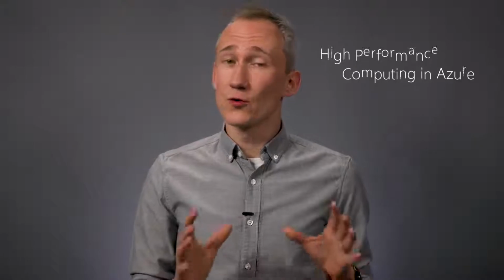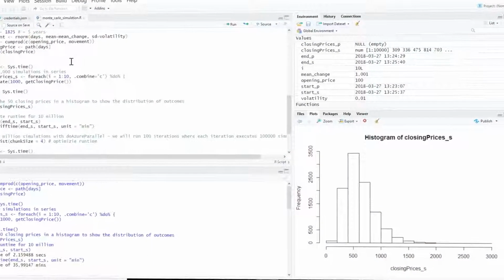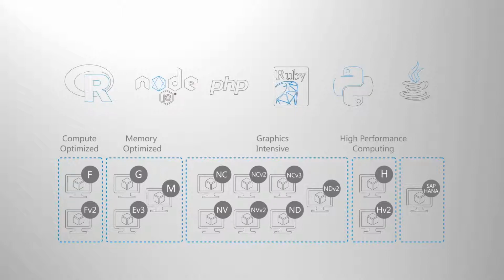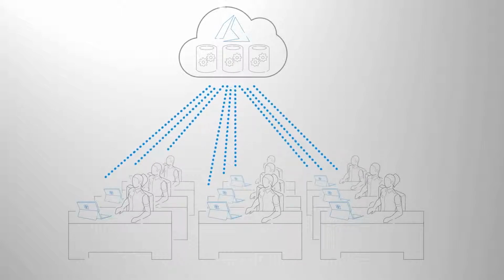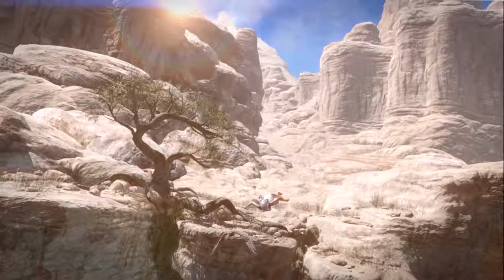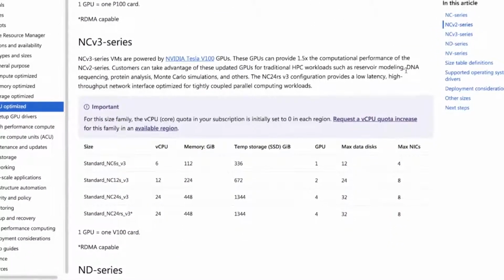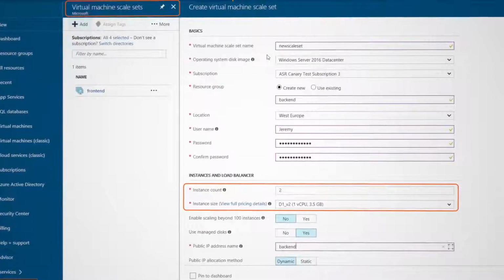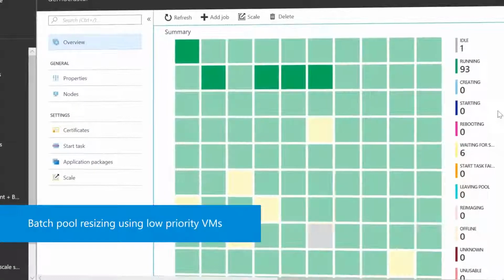High Performance Computing HPC options in Azure